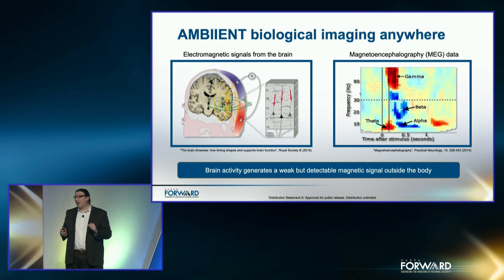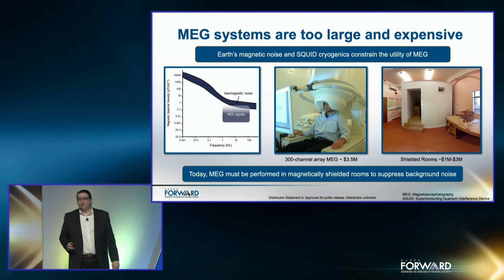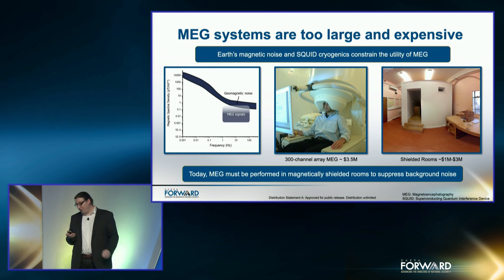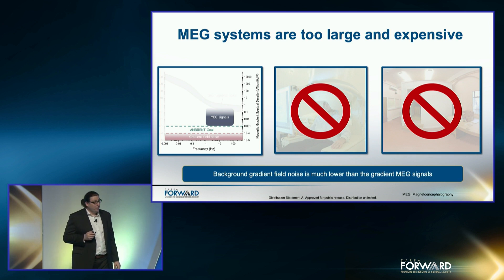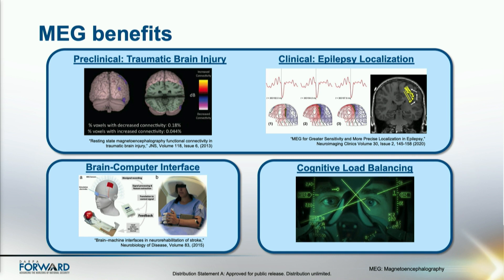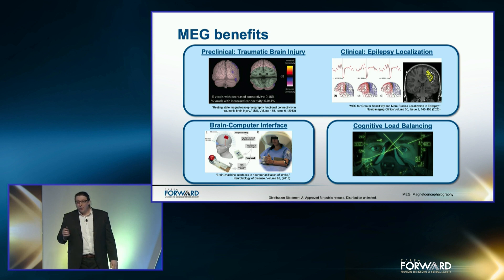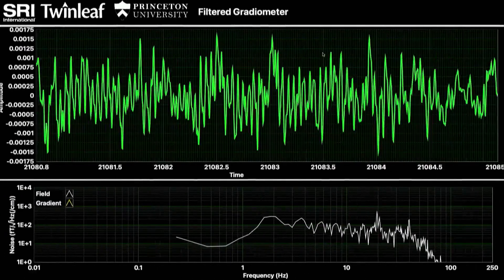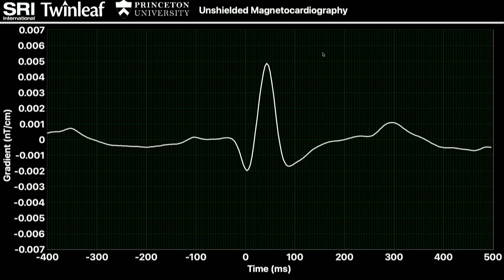Atomic Magnetometer for Biological Imaging in Earth's Native Terrain (AMBIIENT)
Demo: Live on-site demonstration using AMBIIENT technology to perform live magnetocardiography, the measurement of heart signals. This demonstrates the observation these faint magnetic signals outside of an expensive shielded room, in a typical environment. Analysis of these signals could be useful for the diagnosis of medical conditions, such as heart arrhythmias.